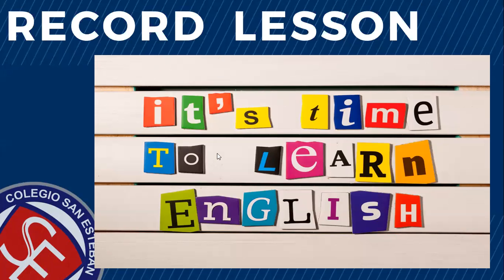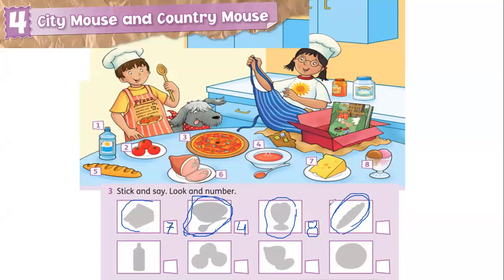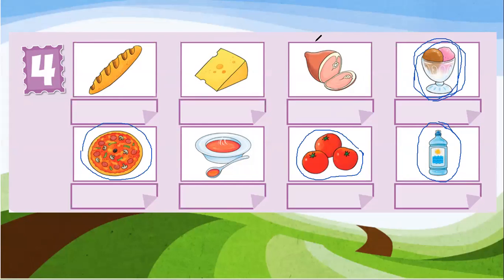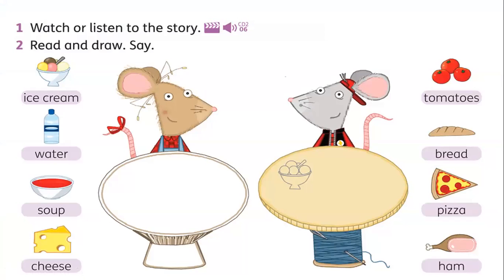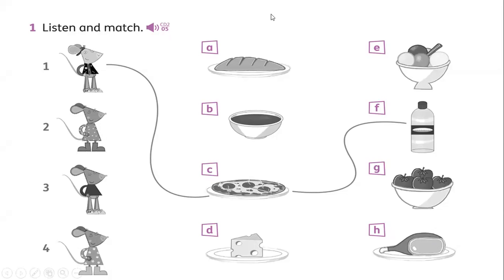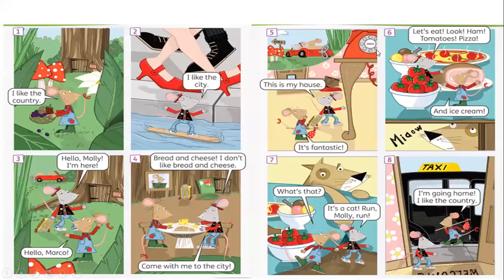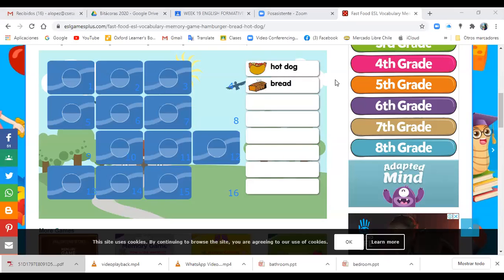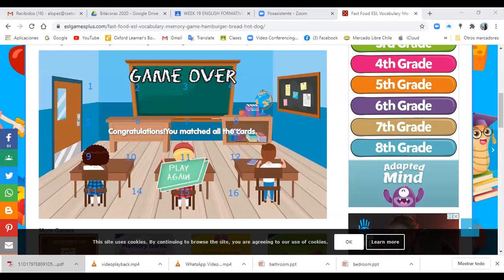Clase Inglés ZOOM 2°A-B jueves 27 de agosto 2020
Unit 4 "City mouse and country mouse"
Food and drinks
Reading/Listening comprehension